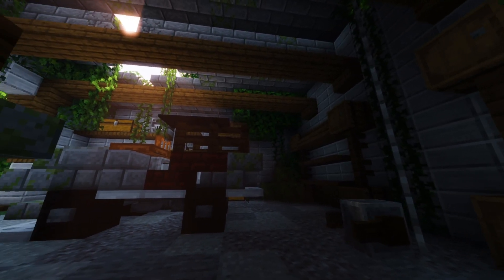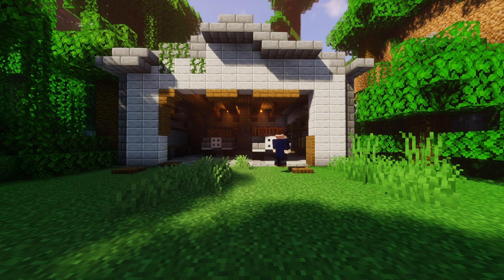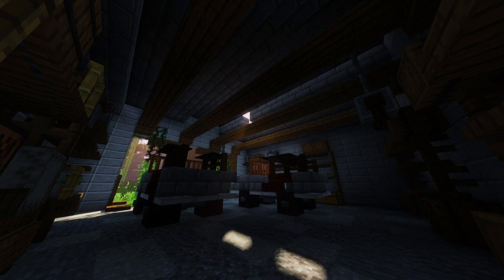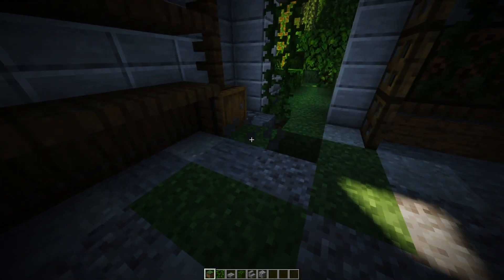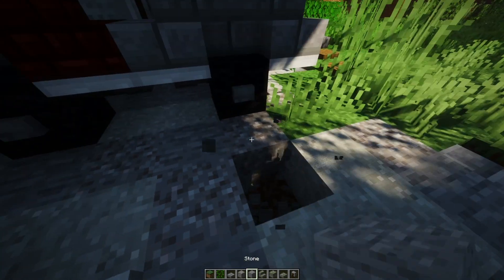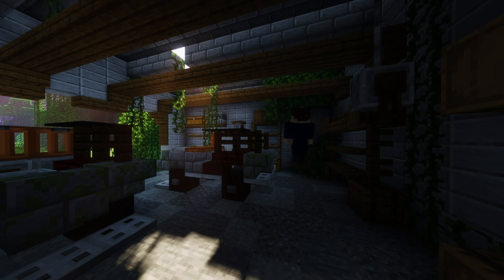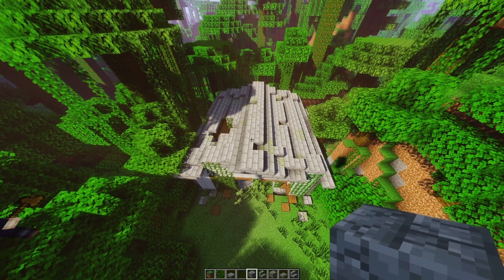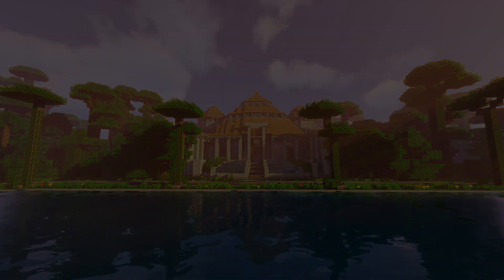Let's Build Jurassic World - Jeep Garage (overgrown garage interior & exterior) - Bonus episode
Welcome back to Lets Build Jurassic World. In this bonus episode we work on our Jeep Garage, this time making it look entirely overgrown with the jungle physically growing within the architecture itself. All done within Minecraft. This is part 4 of this series, a bonus!

We're playing on a modded version of Minecraft. Allowing us to enhance our visuals with shaders packs.

Chapters
0:00 - Intro
0:33 - Move the Jeep
0:40 - Garage entrance detail
1:15 - Roof and natural lighting detail
1:30 - Interior vine placement
1:45 - Rear doorway
2:15 - Age the Jeeps
3:05 - Interior bushes/jungle leaves
3:15 - Fallen roof rubble
3:25 - Old aged roof
3:45 - Final detail
4:00 - Outro